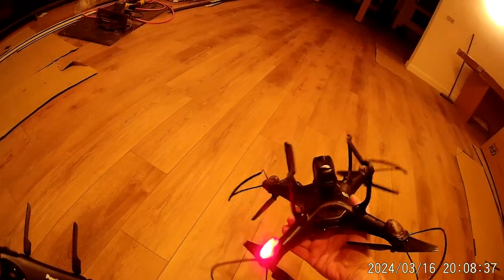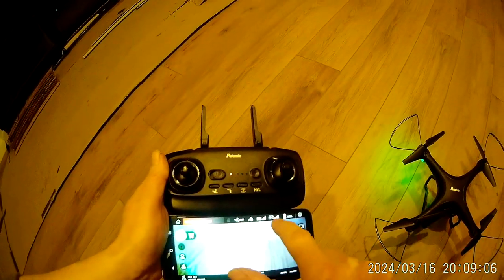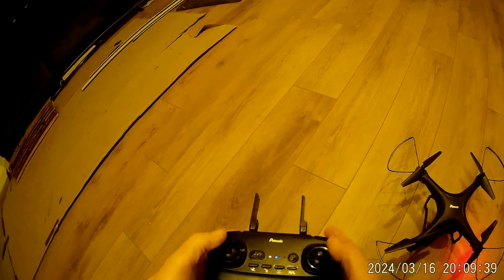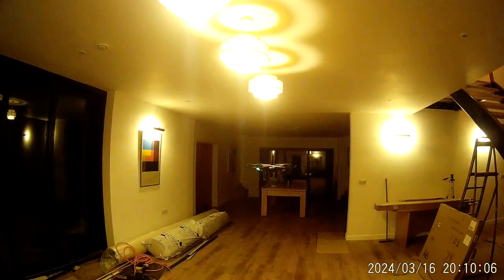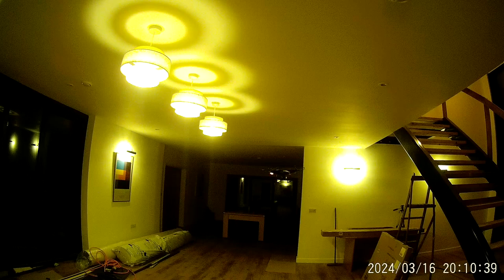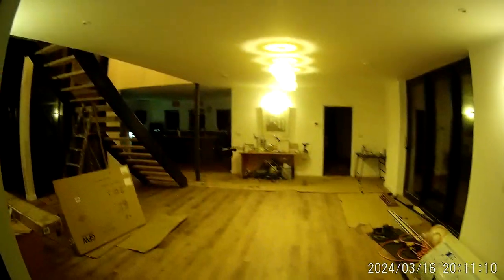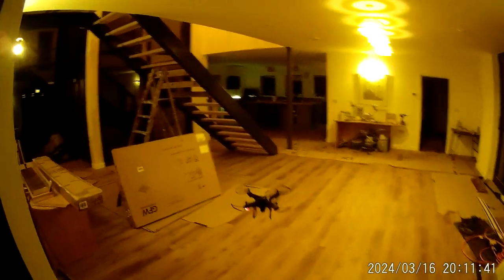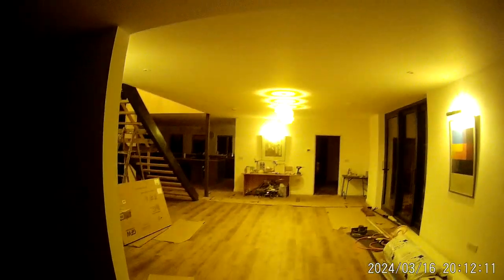potensic D58 drone quadcopter. indoor from pilot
no licence as 241g, seller conkwell 2 over on ebay.